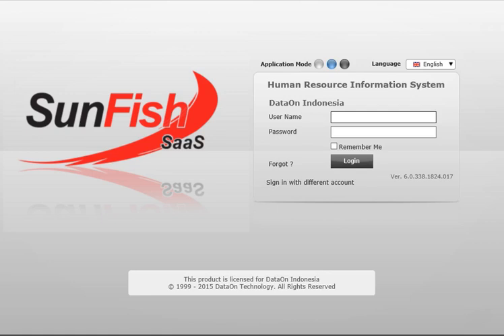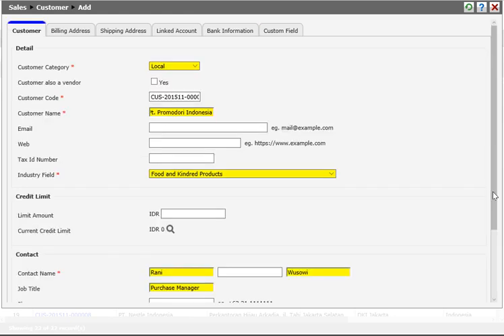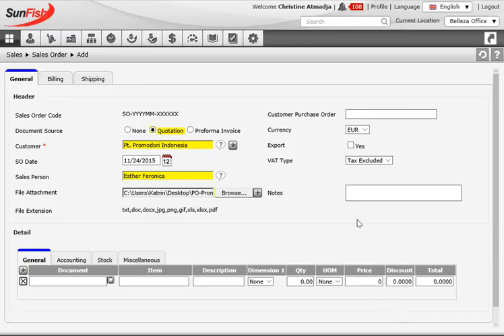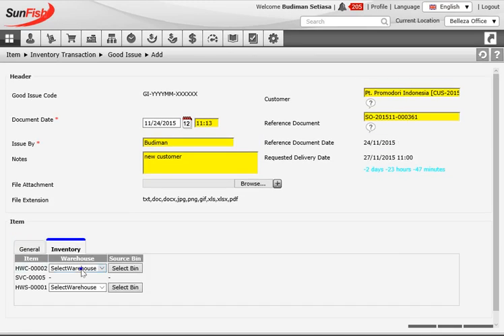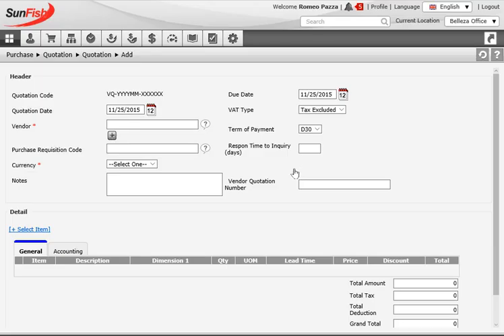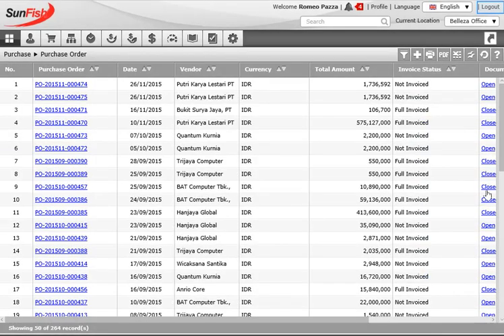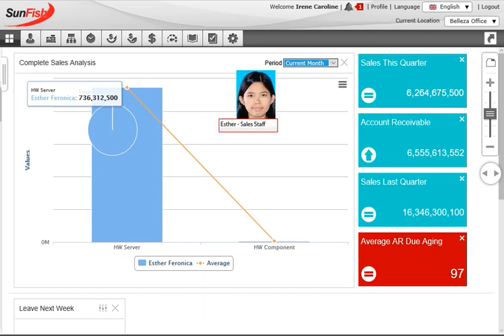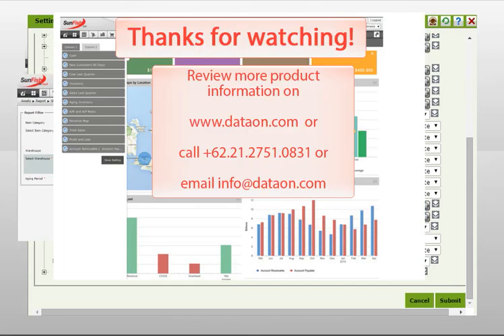SunFish ERP SaaS demo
Welcome to our first SunFish ERP SaaS demo. The video uses a story of low sales to demonstrate main business processes in Sales, Inventory, Purchase and Finance; and shows how they are linked with each other. It also touches general features such as customized dashboards, workflows, analytics, and how different functions help to speed up task completion.